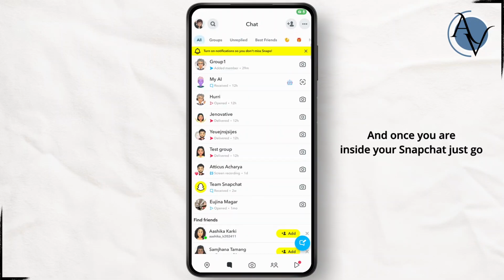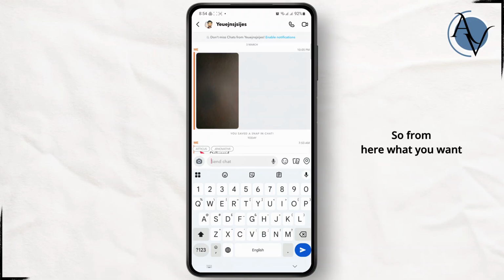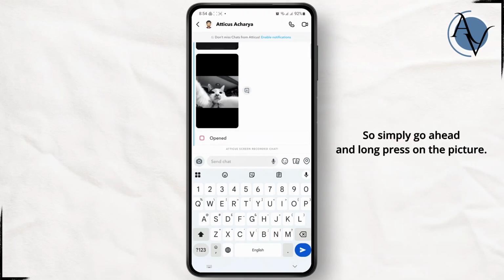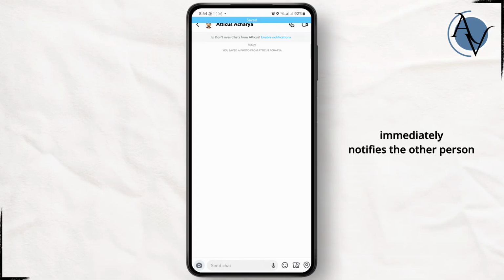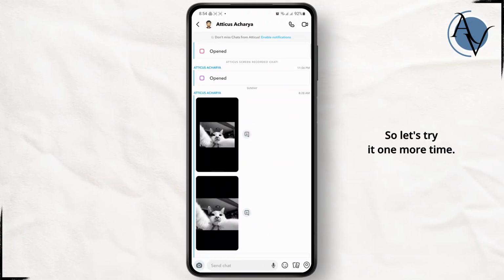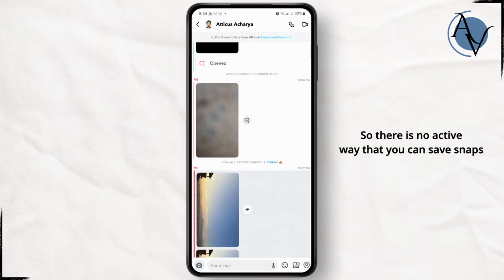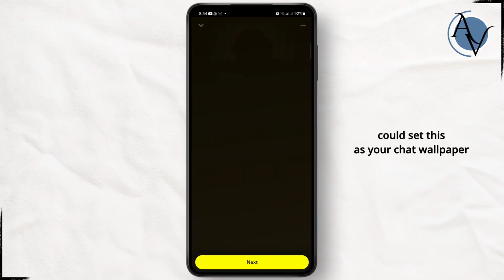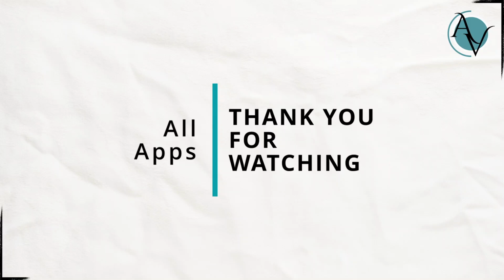Can we Save Someone Snaps without them Knowing?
Can we save someone’s Snaps without them knowing? In this step-by-step guide, we explore the possibilities and methods to discreetly save Snapchat photos or screenshots without notifying the sender.

Whether you’re using an iPhone or looking for ways to save snaps to your gallery, we’ve got practical tips and considerations covered!

In this video, you’ll discover if and how you can save Snaps without alerting the sender. Plus, learn about the ethical concerns and best practices to stay safe while using Snapchat.

Timestamps:
0:00 Introduction
0:30 Exploring Snapchat Notifications
1:00 Methods to Save Snaps